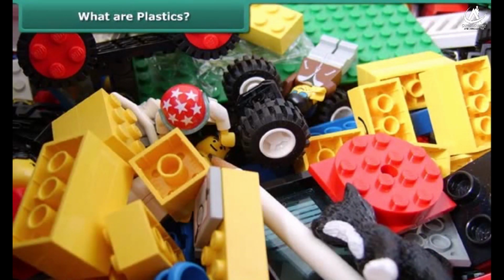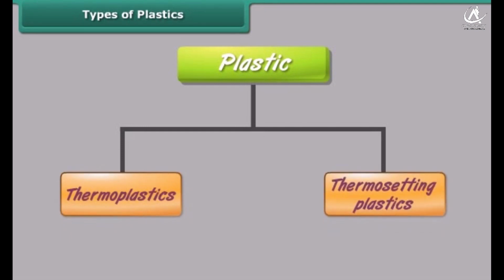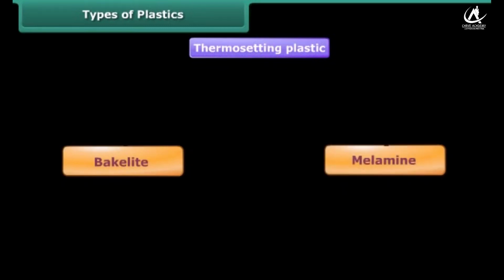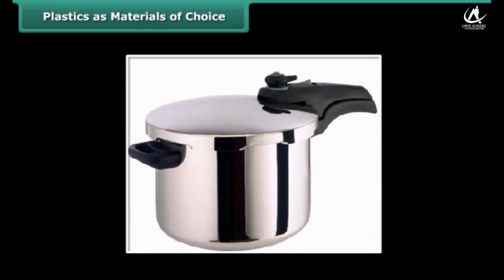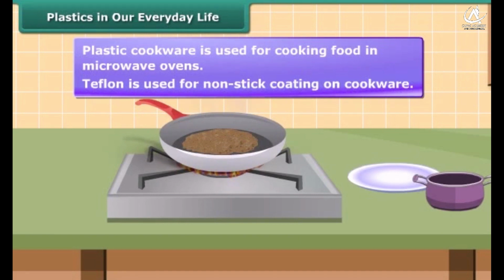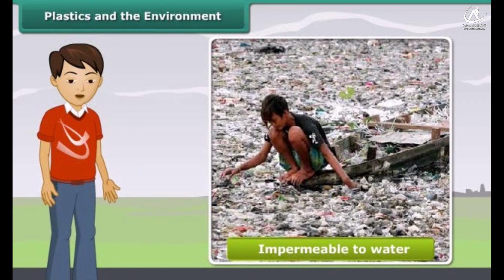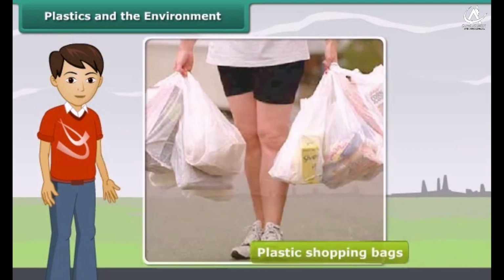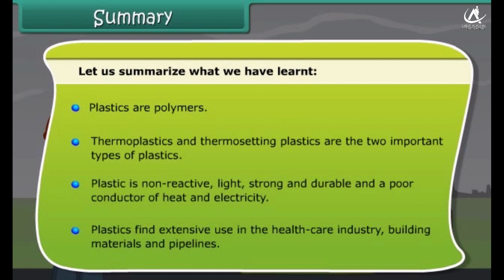Plastics, Class-8th, Subject-Science, In English